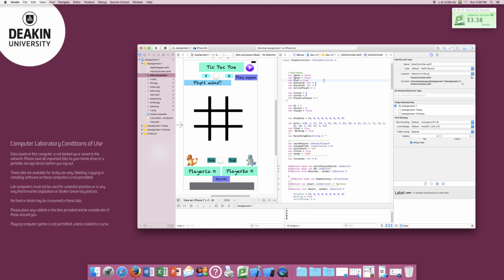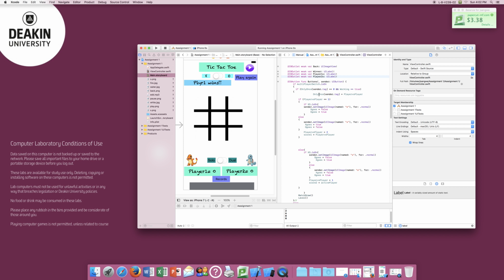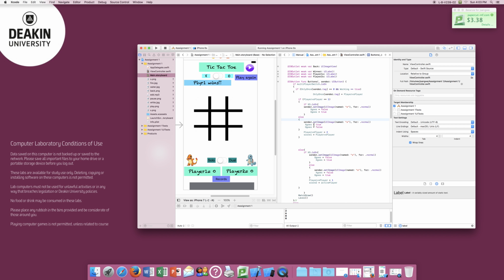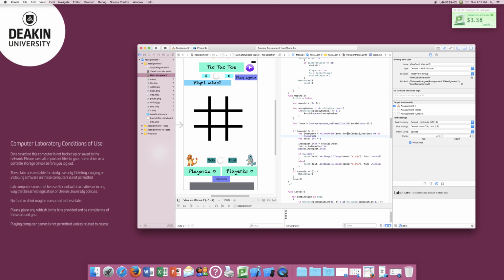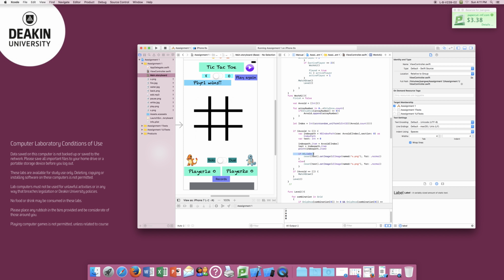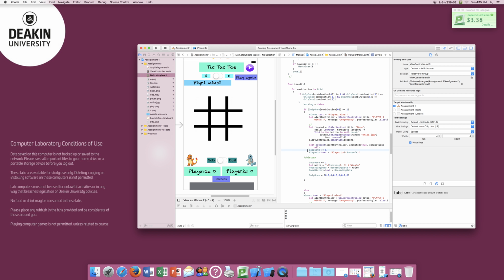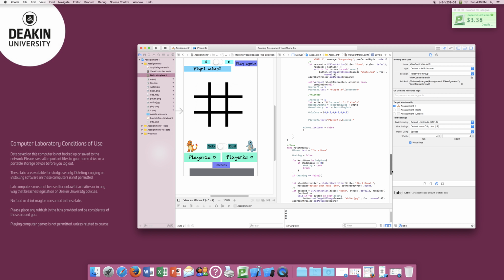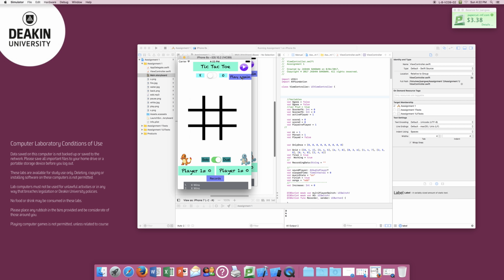Assignment1 ios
Deakin university SIT206